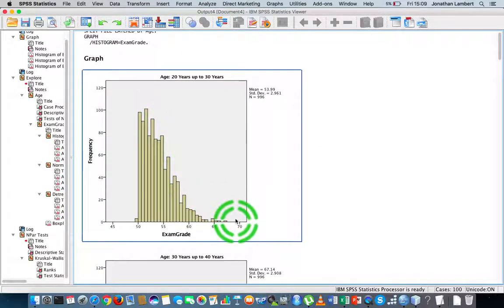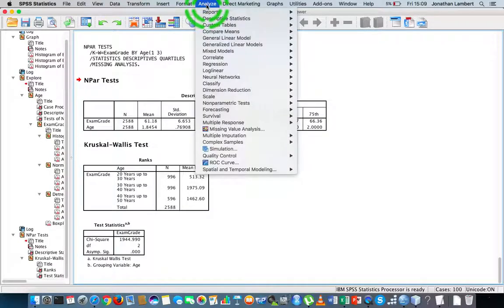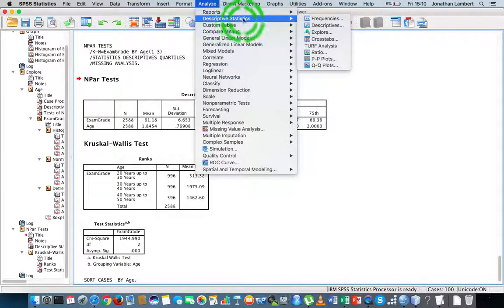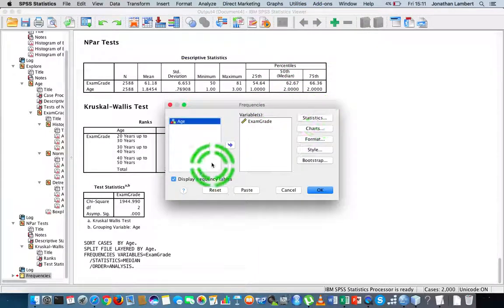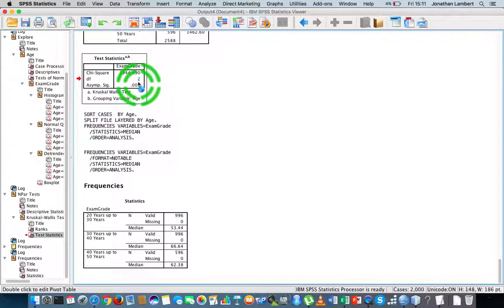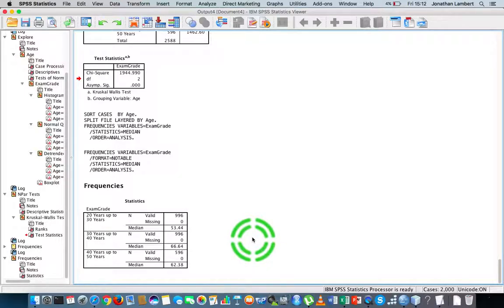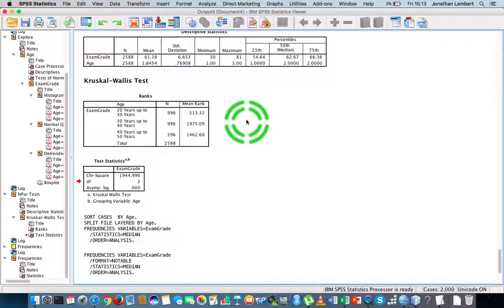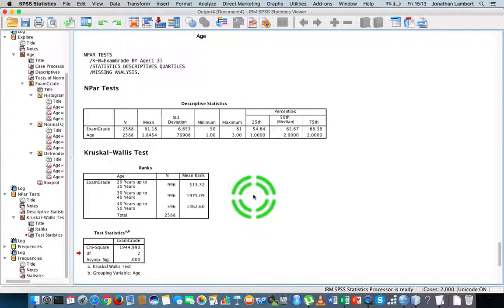SPSS: Nonparametric Kruskal-Wallice H Test - Part 3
This short video details how to undertake the Non-parametric Kruskal-Wallace H Test in IBM's SPSS Statistics. In particular, we talk about testing the difference between Median values and also the alternative scenario when the distributions have different shapes that specifies that inferences be based on the Mean Ranks.